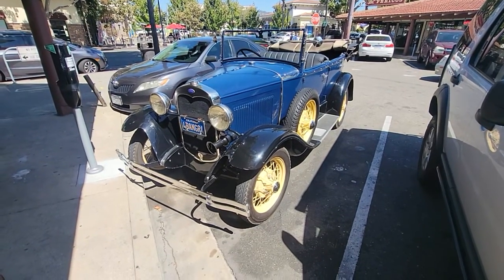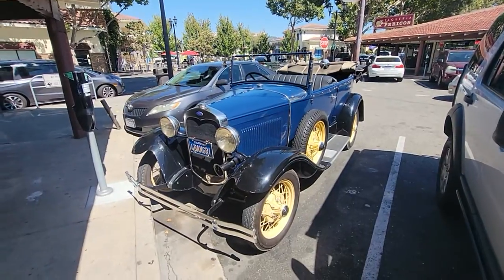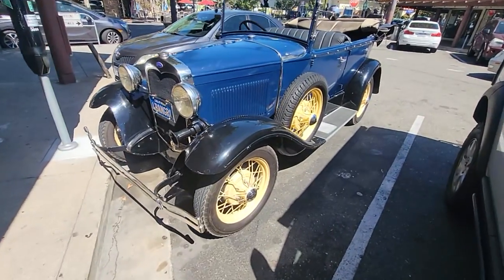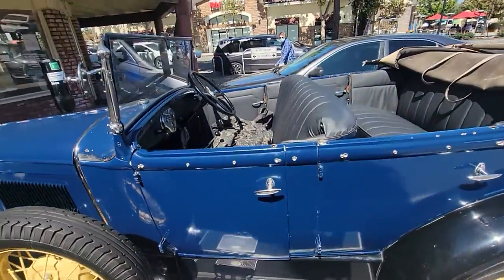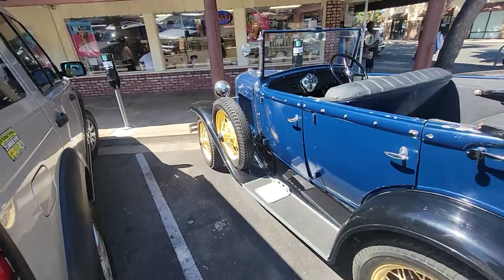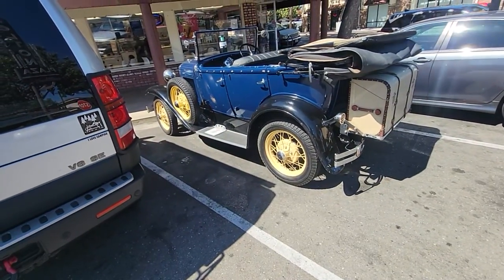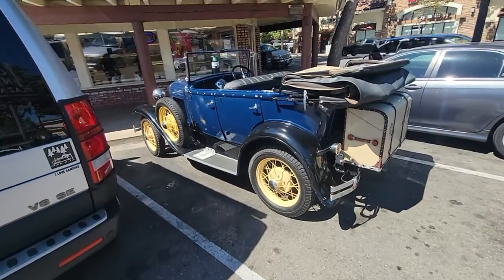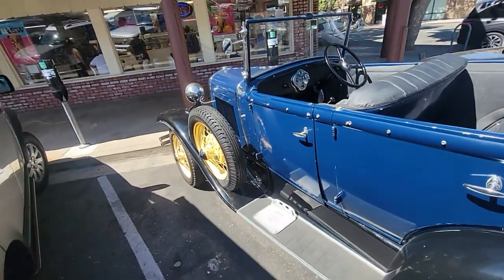1920's Ford Antique cars Ford 1920s crantokstart nice Antique classic #20's